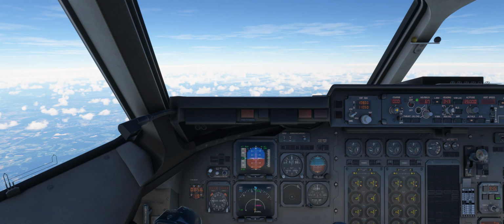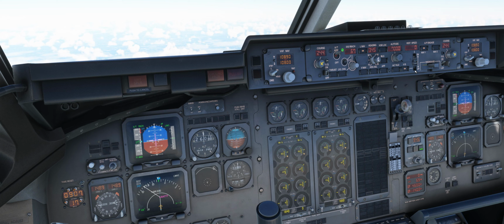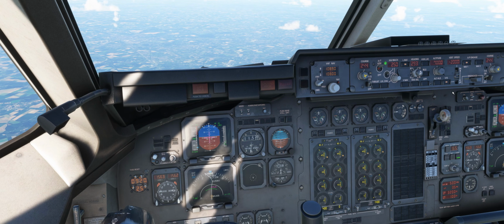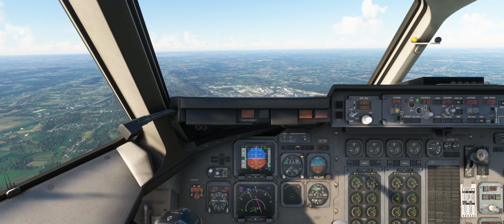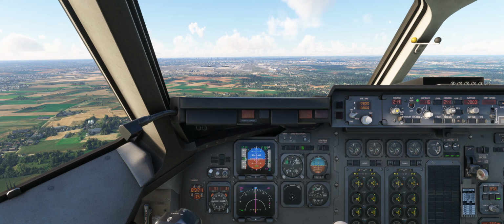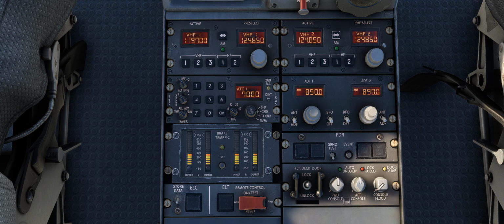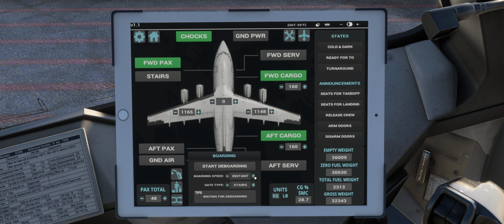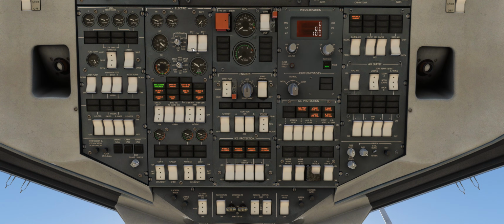RJ Professional Tutorial 4 Descent, Landing & Shutdown | Just Flight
Here's the final tutorial in our series of tutorials for our RJ Professional.

This final tutorial aims to guide you down to the ground safely, descent, landing and shutdown are all covered  We hope you find the tutorials helpful, please remember to like and subscribe to the channel if you're yet to do so.

Just Flight's study-level RJ Professional for MSFS includes the RJ70, RJ85 and RJ100 variants, with 31 liveries, EFIS, FADEC, dual IRS, fully custom-coded GNLU-910A FMS, EFB tablet with a plethora of features, optional equipment correctly configured for each livery and variant-specific passenger cabins and galleys.